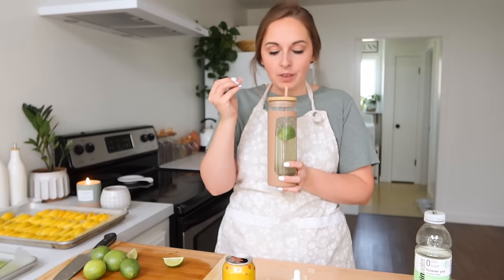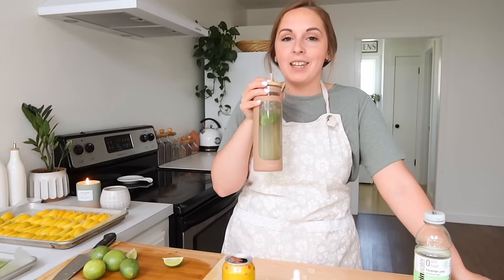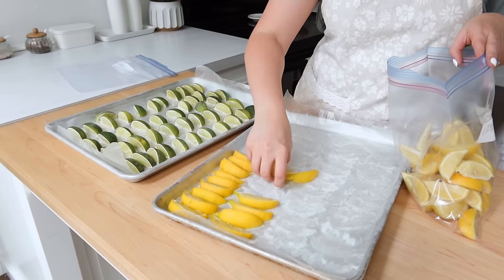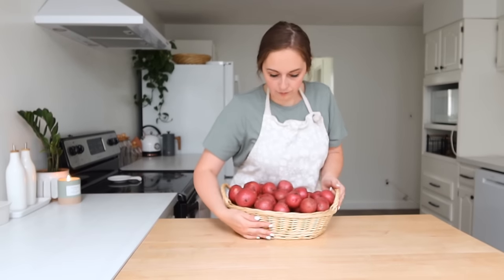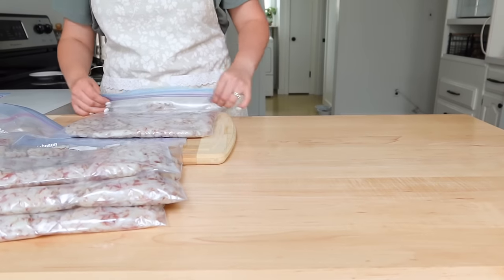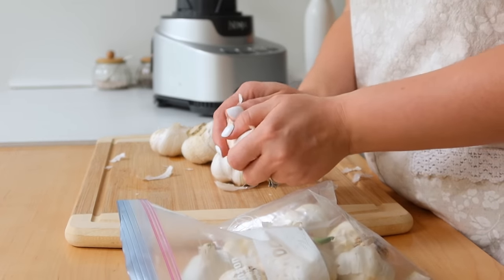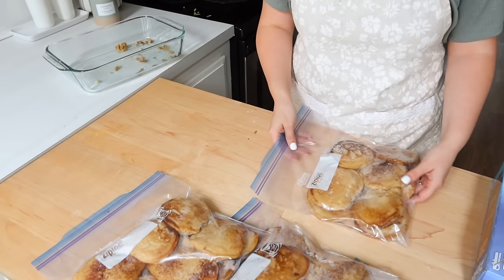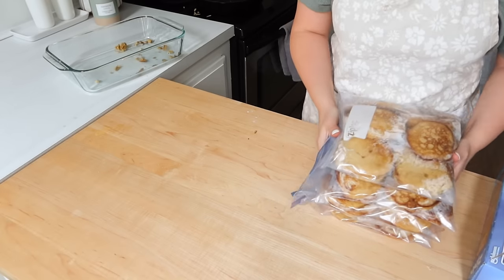EASY MONTHLY FREEZER MEAL PREP RECIPES COOK WITH ME LARGE FAMILY MEALS WHATS FOR DINNER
Use Code: ADALINE

|LINKS|
Cast Iron Skillets I Have
(12 inch)
(10 inch)
Silicone Pellet Ice Cube Trays
Cube Trays Used For Minced Garlic
Vacuum Sealer
Glass Cup With Silicone Sleeve & Wood Lid With Straw
Mesh Market Bags I Store Onions In

|RECIPES|
Fluffy Pancakes:
INGREDIENTS:
-3 cups flour (can us 1:1 gluten free flour, I like King Aurthers)
-6 Tbsp cane sugar
-1 Tbsp baking powder
-1 Tbsp of baking soda
-2 pinches of salt
-2 Tbsp vanilla
-2.25 cup milk (can use milk alternatives)
-3 eggs
-3/4 cup oil (I use avocado oil)
-butter for pan
-cinnamon for sprinkling

Hash-brown Blanch Time: 2-3mins

Write Me:
Adaline Zook